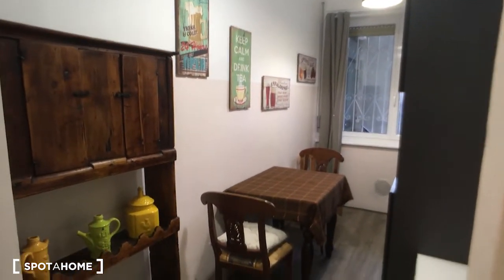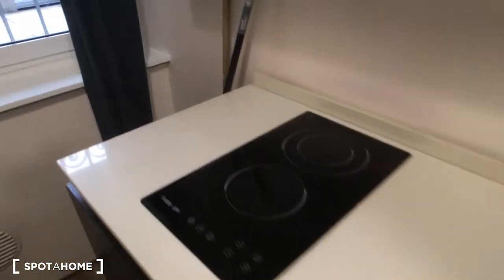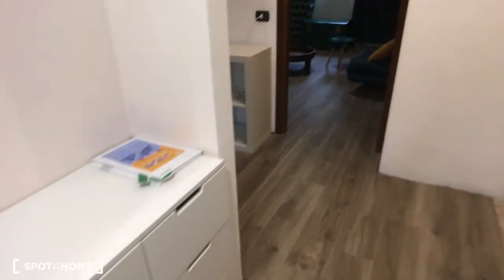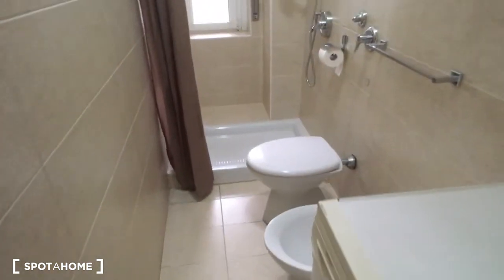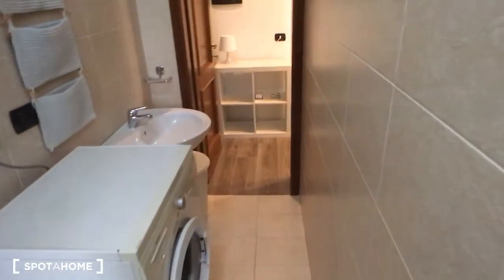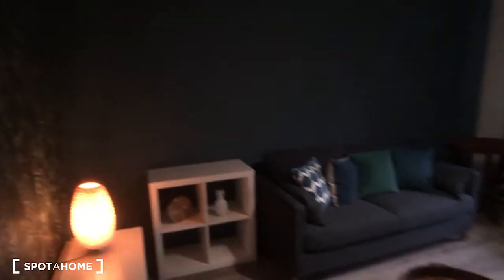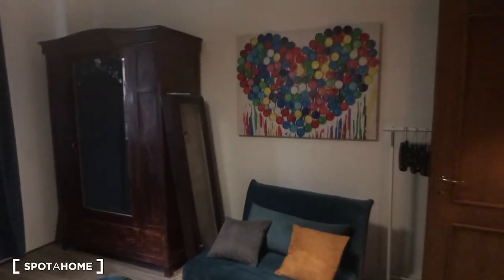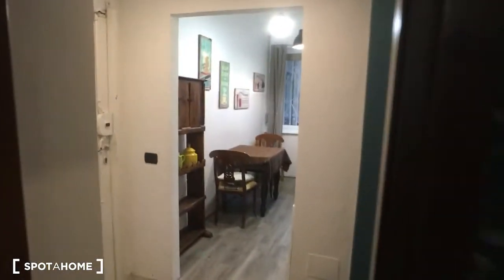Apartment with 1 bedroom for rent in Affori, Milan - Spotahome (ref 419678)